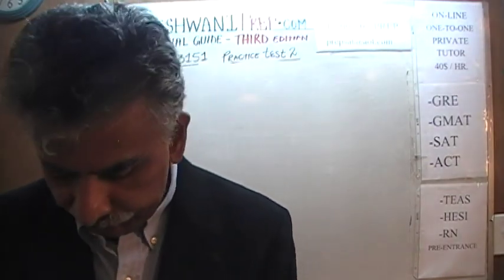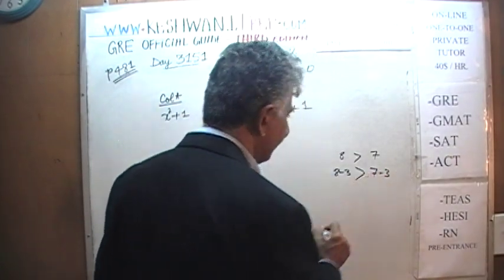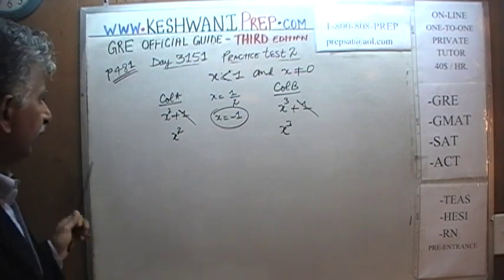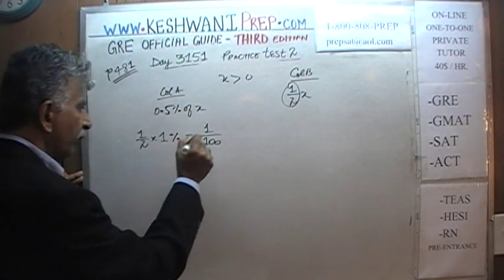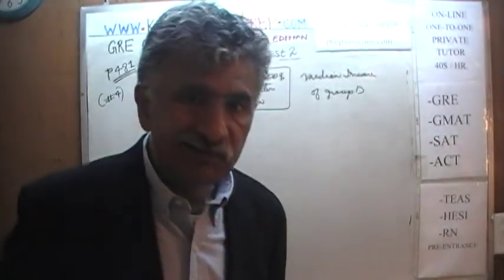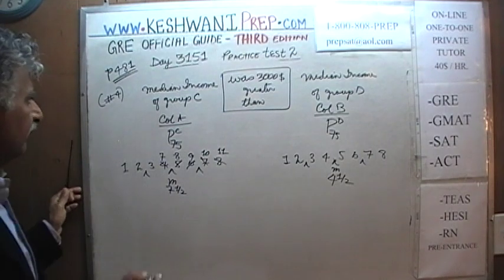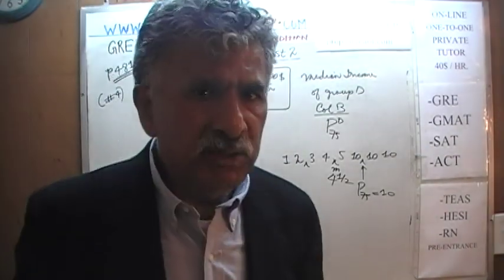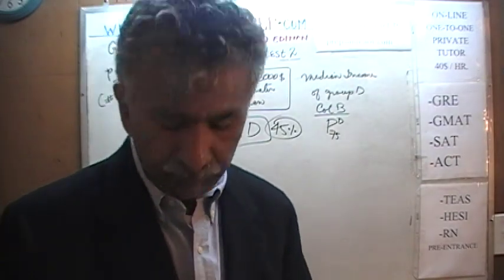GRE Practice Test 2 p481 Third Edition Day 3151 Official Guide - On-line Prep Tutor GMAT, SAT